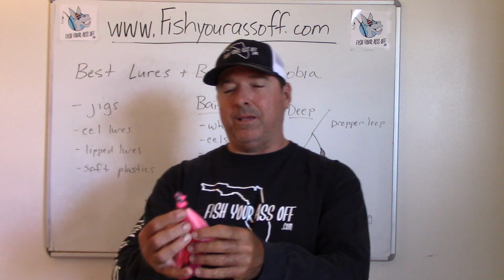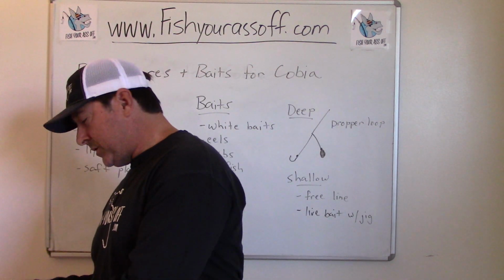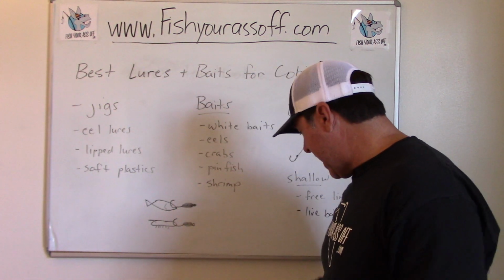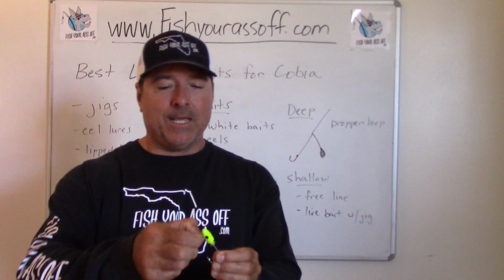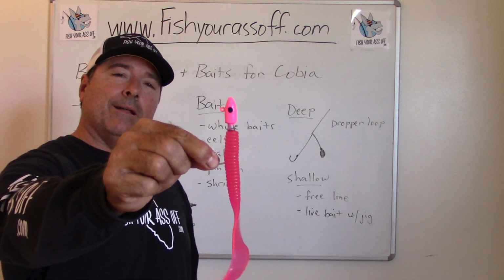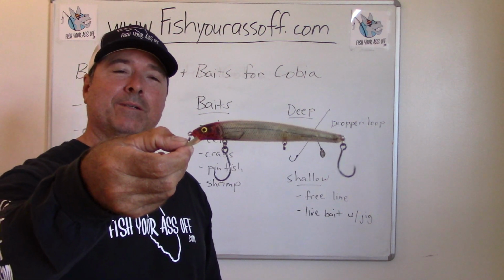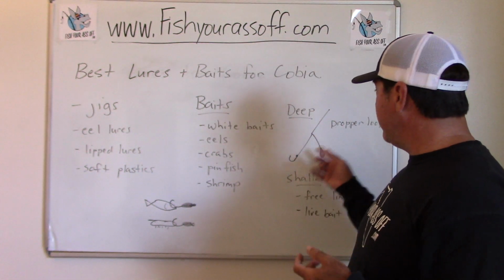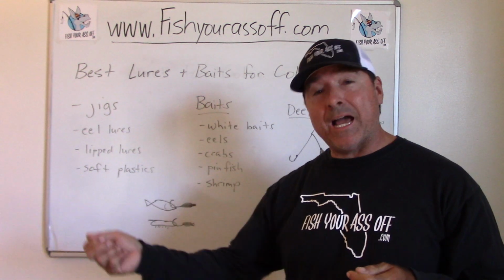Best Cobia Fishing Lures and Baits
This video shows you the best baits and lures to help you catch a ton of cobia. to learn more.